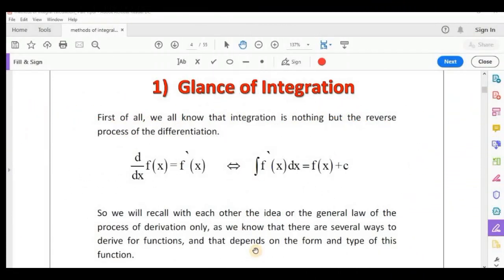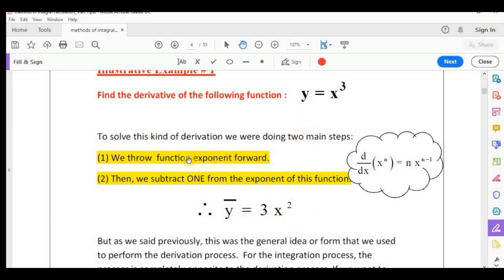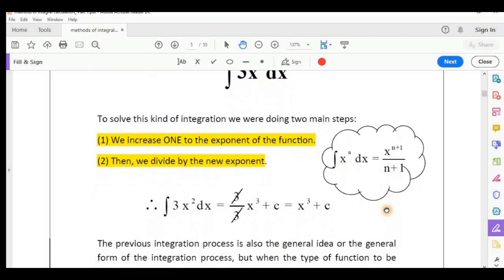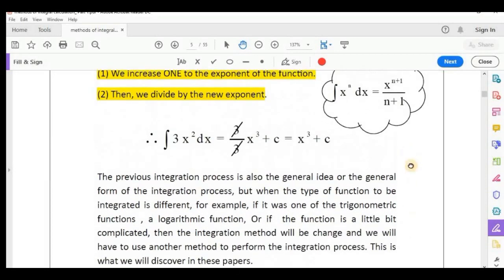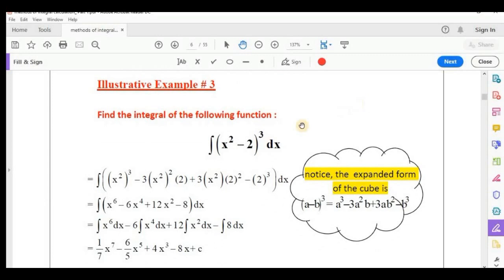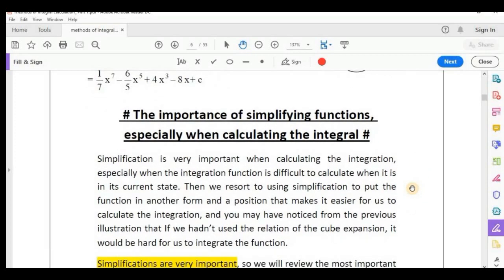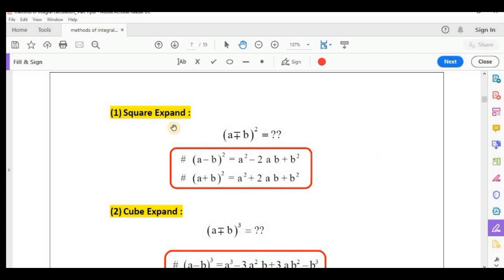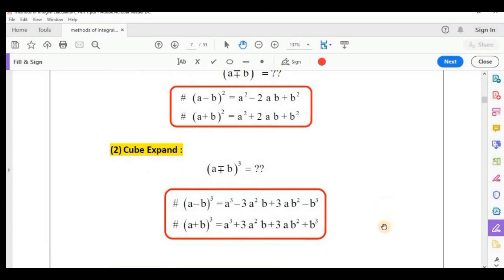1- Basic Rules of Integration